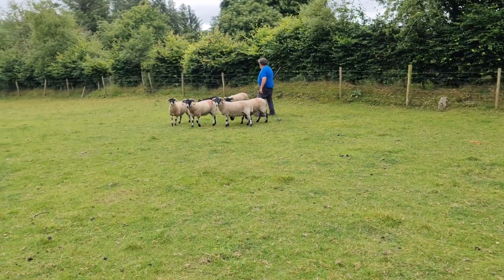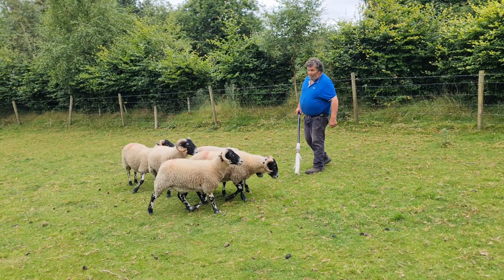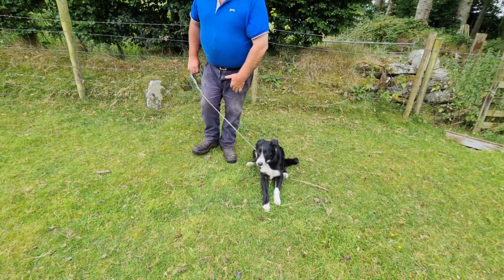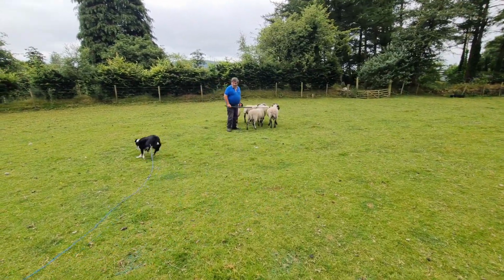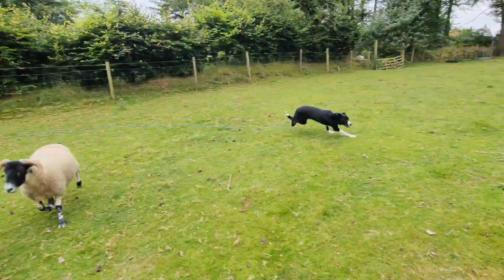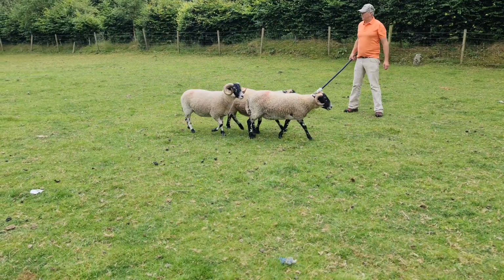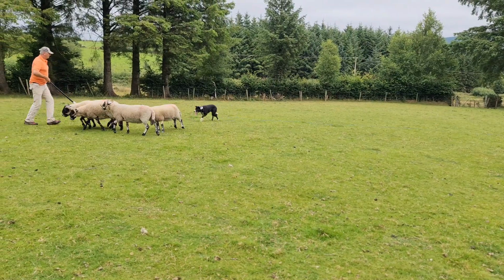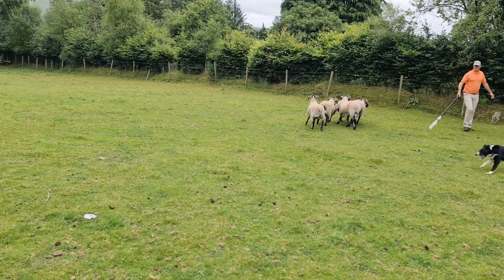2 dogs same stage different age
we train sheepdogs. we often start sheepdog training the fundamentals of herding, with pups as young as 3months old.
 we show how we train the basics in this video.

John Heffernan is a sheepdog trainer based in wicklow. he breeds sheepdog pups occasionally. these sheepdogs are registered working Border Collies. John trains on the same 5 training sheep. he can train all the basics of herding in this small paddock. he will train the dog to outrun, fetch, drive, shed and pen in this paddock.

when John trains sheepdogs for other people, they usually just ask him to put an outrun, a stop and a recall on their dogs.

John has put 100s of sheepdogs through this field over the years. he has been training and working sheepdogs since he was a young man. he is also a sheep farmer and breeds wicklow cheviot ewes. he grazes them on his hillfarm for half if the year and brings them onto better farmland for the winter months.

John takes in sheepdogs for training